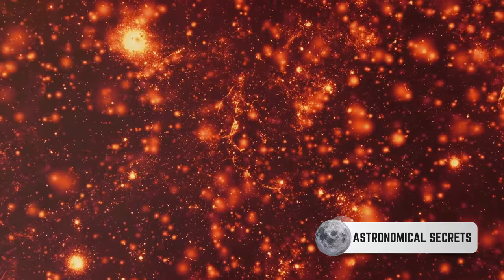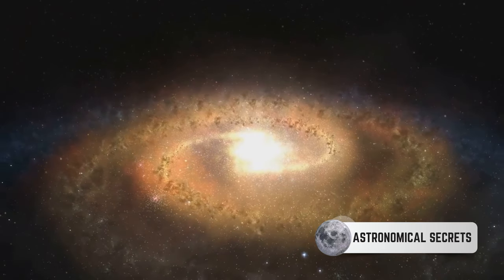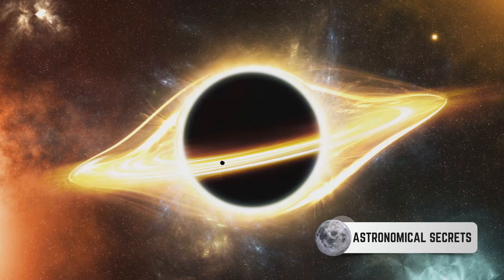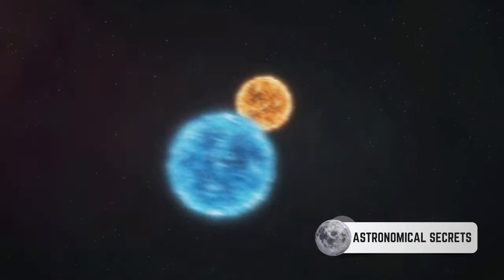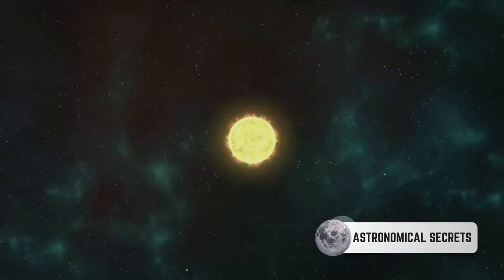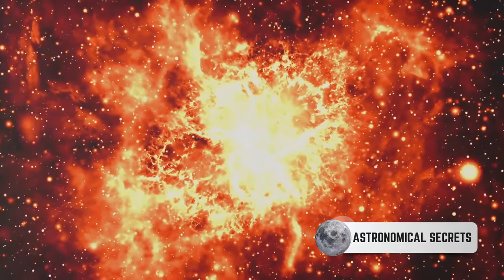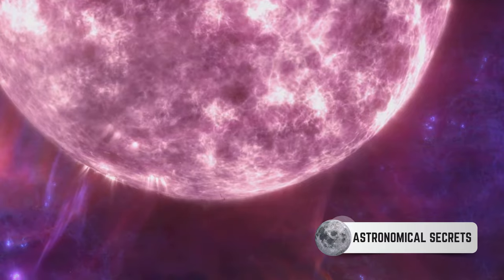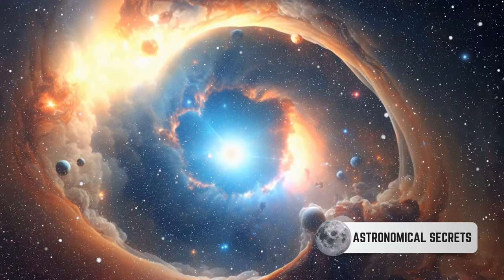WOLF-RAYET STARS: UNVEILING THE STELLAR MONSTERS ON THE VERGE OF EXPLOSION!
Embark on an awe-inspiring journey through the cosmos as we explore the enigmatic world of Wolf Rayet stars, the stellar monsters on the verge of explosion, in this captivating video. Discover how these massive and luminous stars, nearing the end of their lives, exhibit extreme stellar winds and intense radiation, hinting at their impending supernova explosions. From their formation to their role in the evolution of galaxies, we'll unravel the mysteries behind Wolf Rayet stars and their significance in astrophysics. Whether you're a seasoned astronomer or a curious observer, this video offers a glimpse into the mesmerizing realm of stellar monsters on the brink of cataclysmic events. Watch now and delve into the captivating world of Wolf Rayet stars!